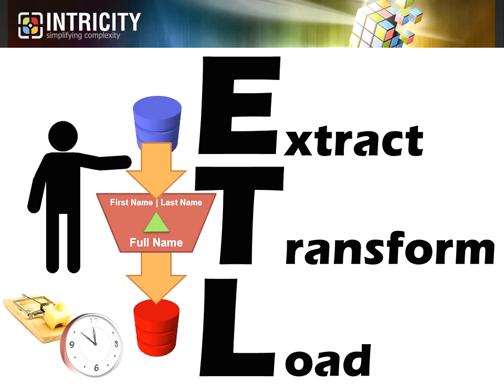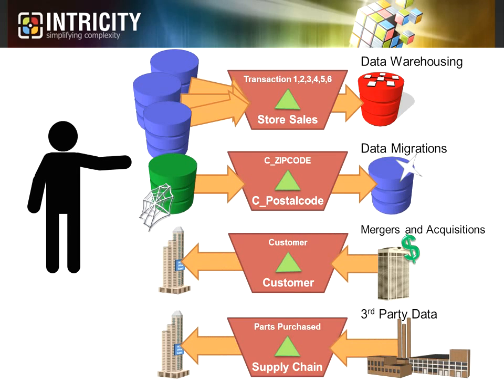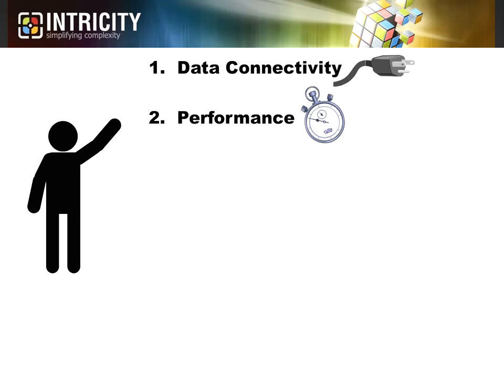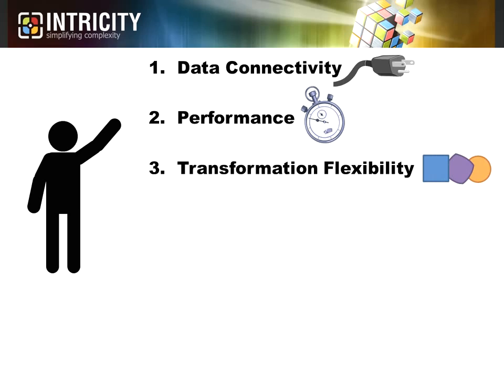DguMis What is an ETL Tool 04 55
dgumis ETL